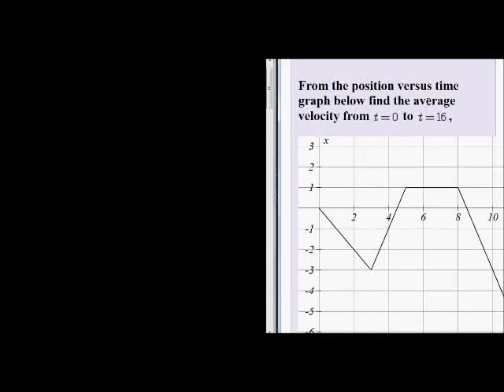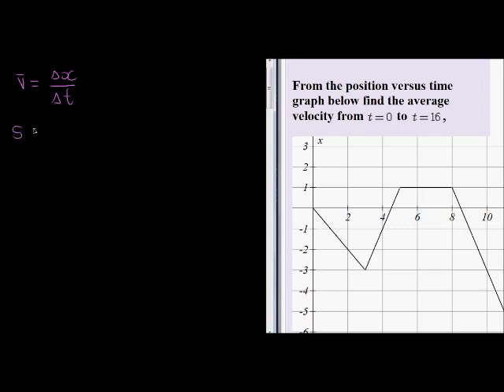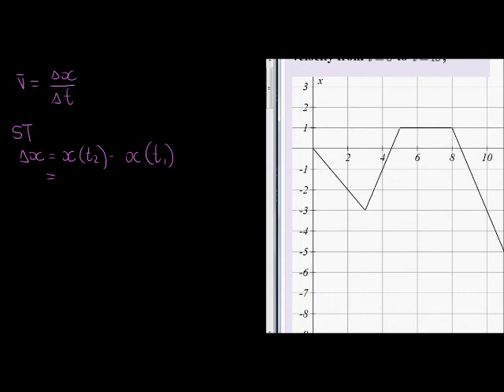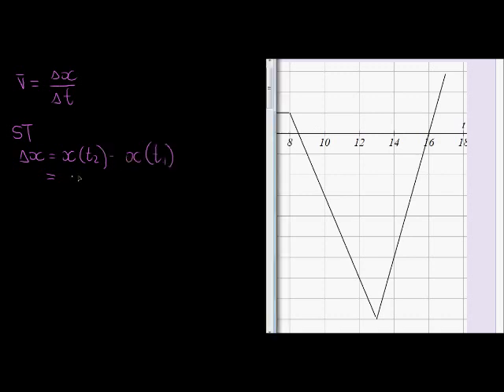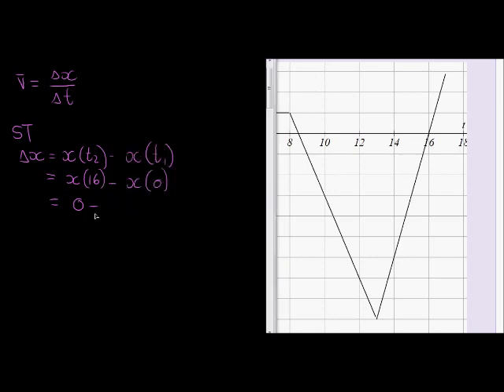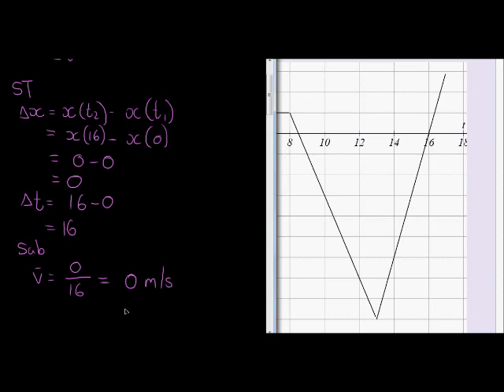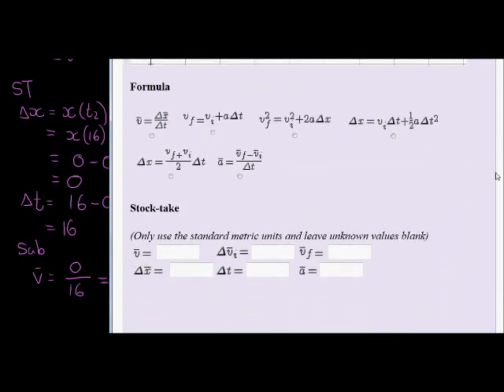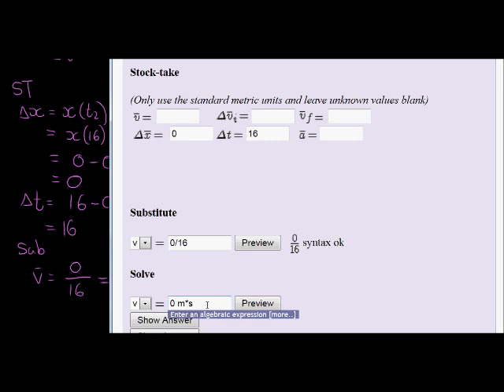Average velocity Example 4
Calculate average velocity between two times given a displacement versus time graph.